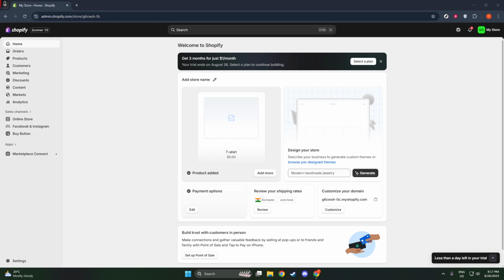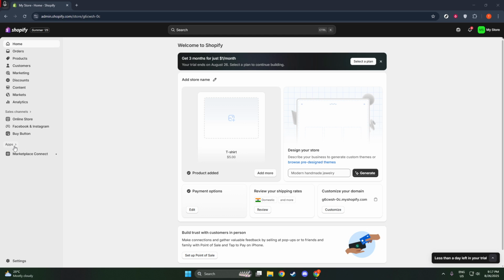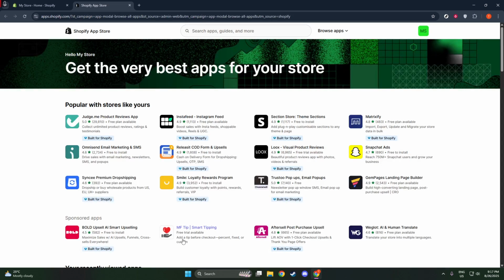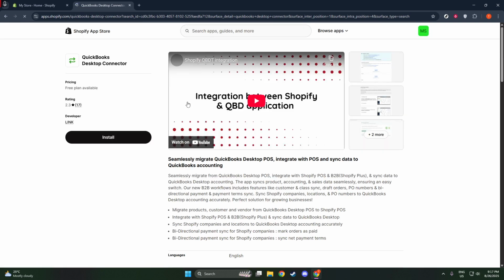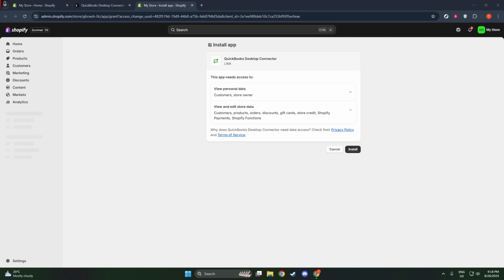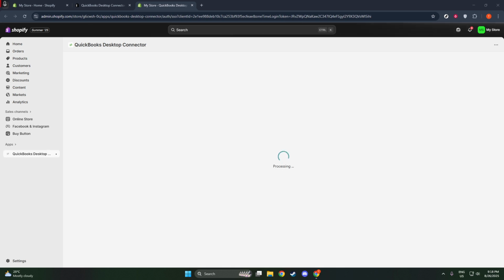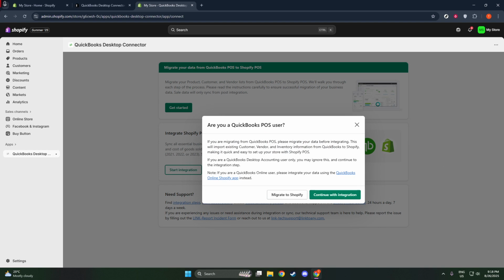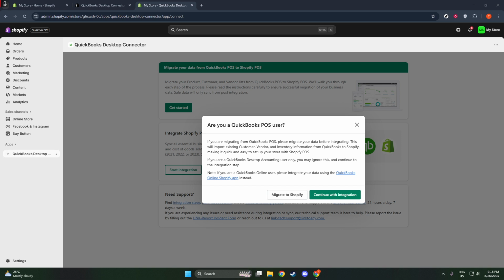How to Integrate Shopify with Quickbooks Desktop [2026 Full Guide]